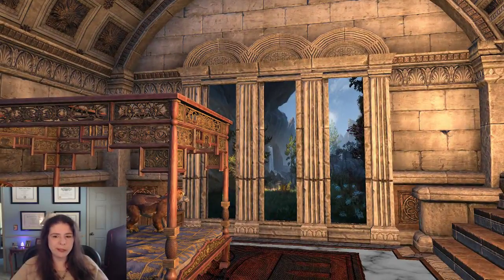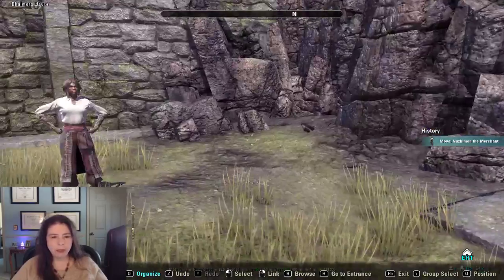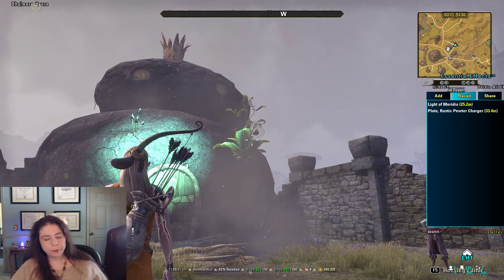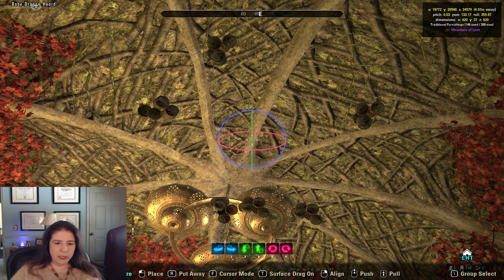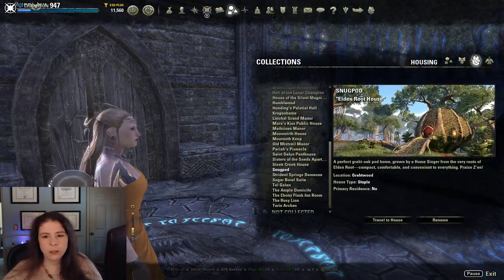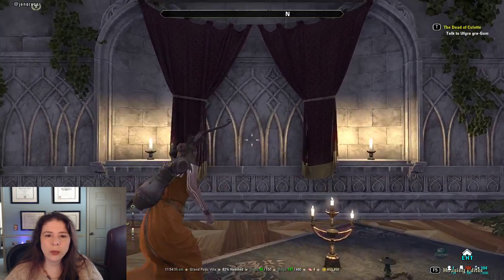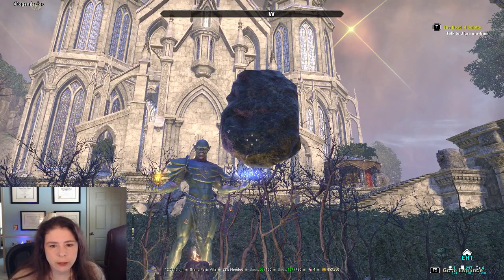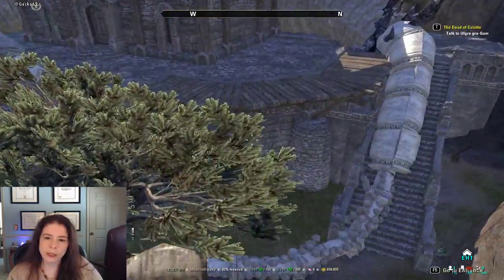October 14, 2019 Housing Stream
@lashh (screenshot) 9:00
@researchmonkey (screenshots) 10:30
@sammi_here velothi 32:00

@jenaceae psyjic 40:00

@Agenderfox 53:00 psijic

@wendigoals 60:00

@gecko69 1:06